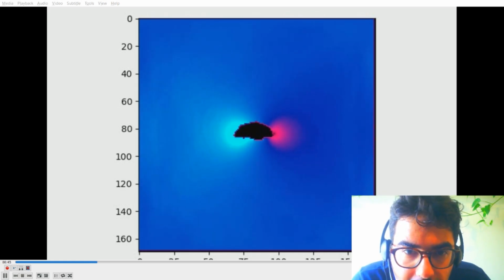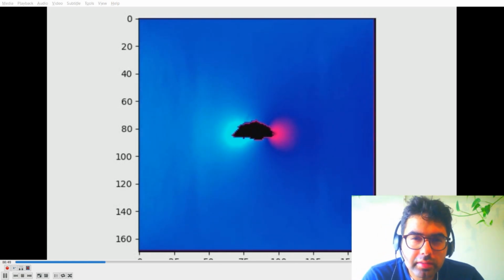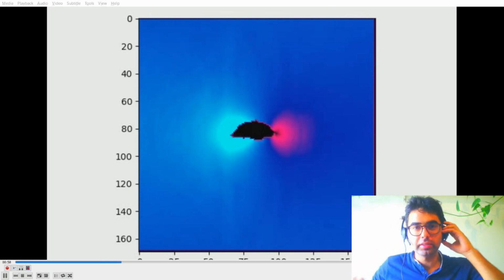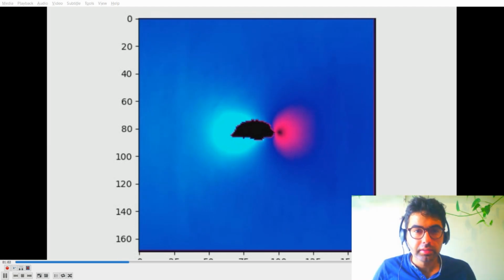I developed an AI that generated a NEW design for a plane wing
I developed an AI that generated a new design for a plane wing. I also developed a simulation of Navier Stokes in Python